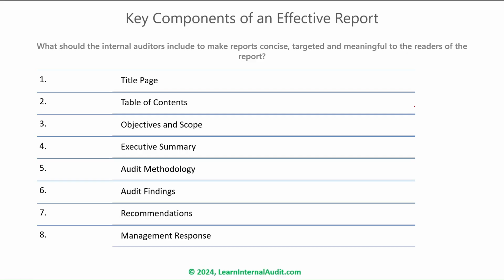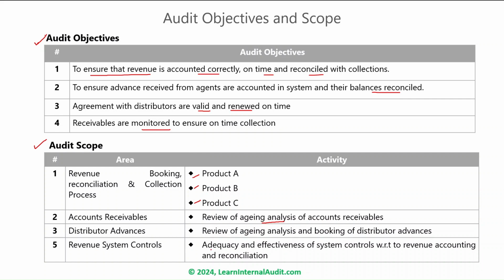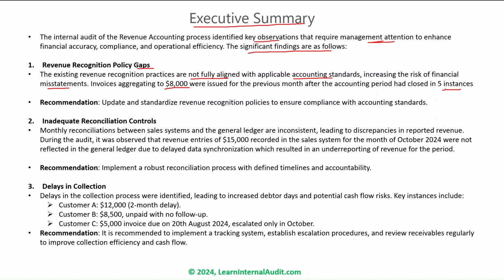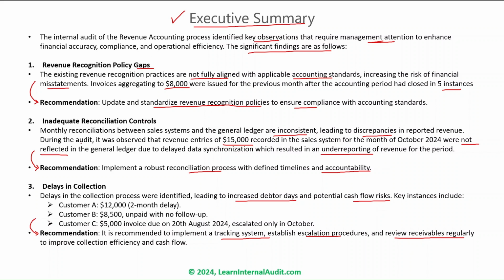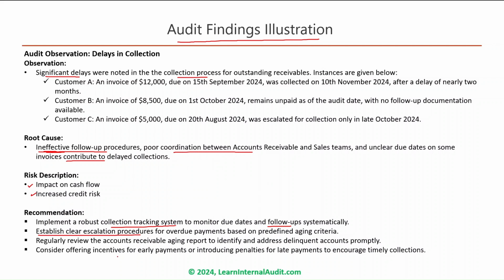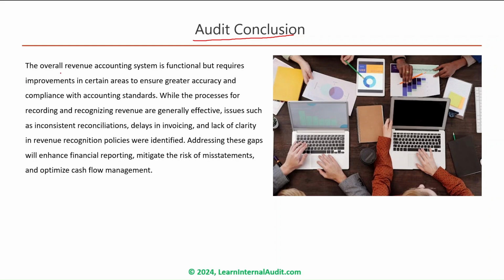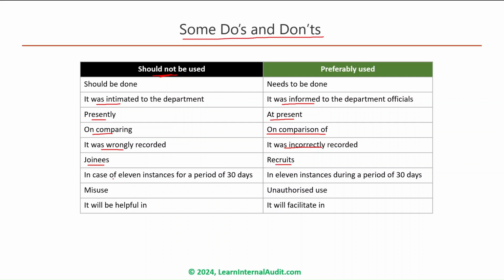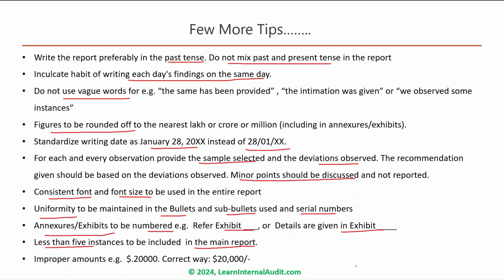How to write a good Internal Audit Report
Feeling lost in the audit process? This video is a great start. For a complete, step-by-step practical guide with templates and assignments, enroll in our FREE Basic Course on Internal Audit

Are you struggling to write clear, concise, and impactful audit reports? This video provides valuable insights and practical tips for crafting high-quality reports that effectively communicate your audit findings.

In this video, you'll learn:

Essential components of an effective audit report:
- Executive summary
- Objectives and scope
- Findings, root-cause and recommendations
- Conclusions

Dos and don'ts of report writing:
- Clarity, conciseness, and objectivity
- Tone and language
- Visual aids and data presentation

Enhancing your writing style and grammar
Whether you're a seasoned auditor or just starting your career, this video will equip you with the knowledge and skills to write compelling and impactful audit reports.